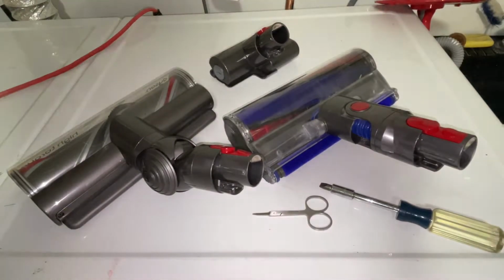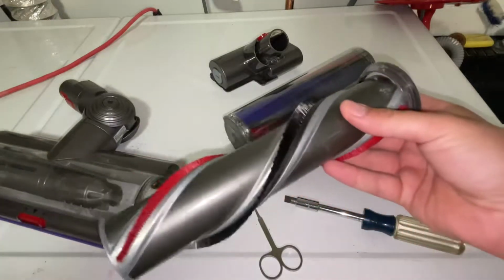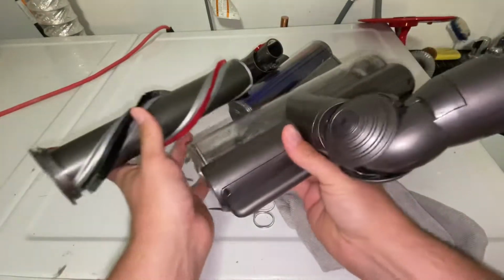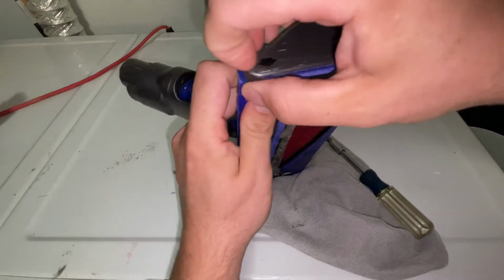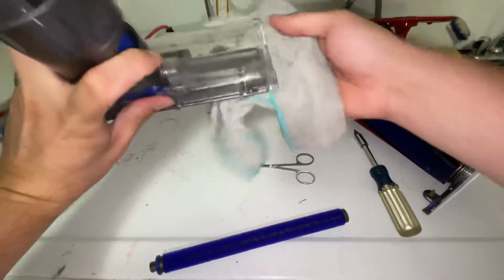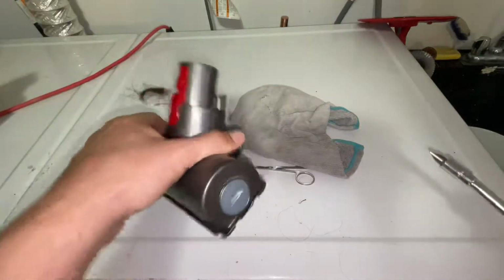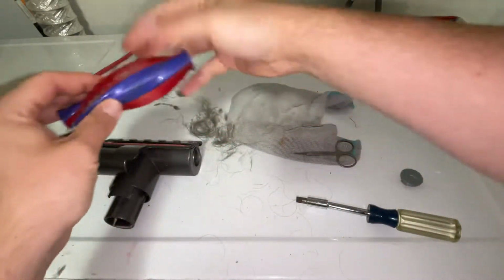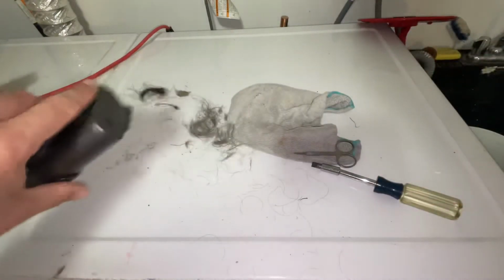How To Clean/Untangle Your Dyson Vacuum Attachments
Today I will show you how to easily disassemble your Dyson roller attachments to deep clean them and remove tangled hair from the brushes.